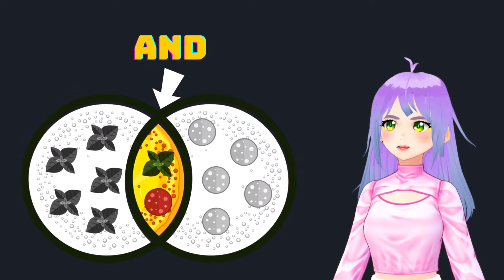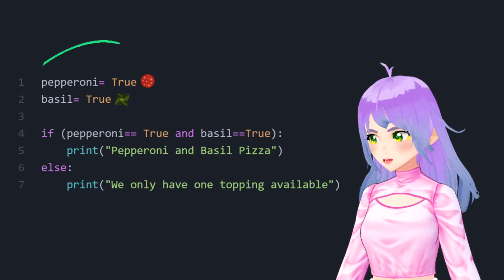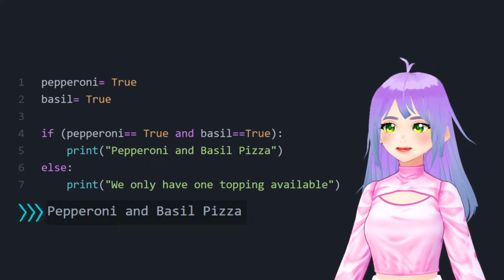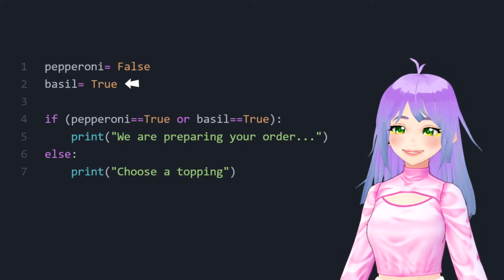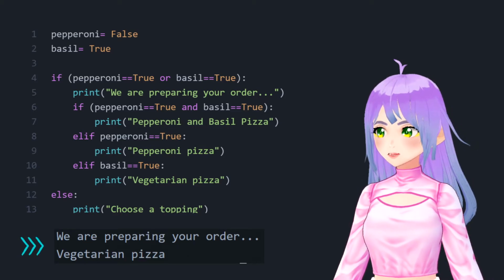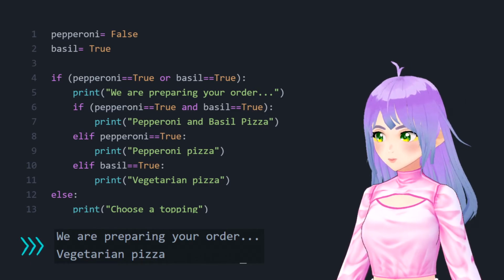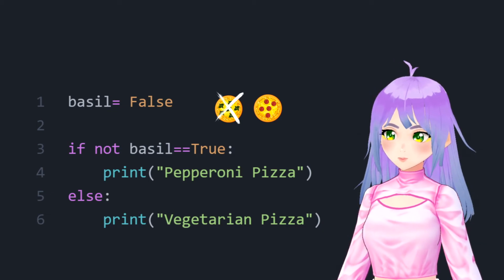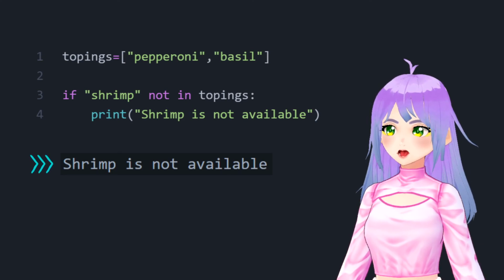AND, OR, NOT | Logical Operators in Python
In this video you will learn how to use AND, OR and NOT with an easy example involving Pizzas.

If you wish to master logical operators in Python, this video is meant for you!

Timestamps
0:00 Intro
0:14 Logic operator AND
2:20 Logic operator OR
4:38 Logic operator NOT
6:11 Thanks for watching!